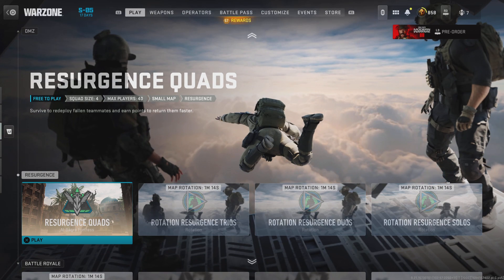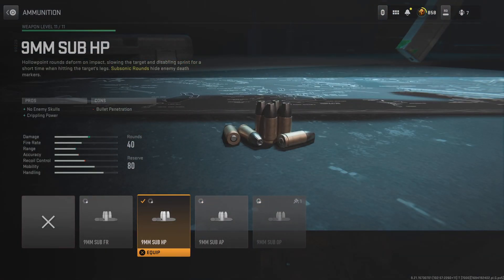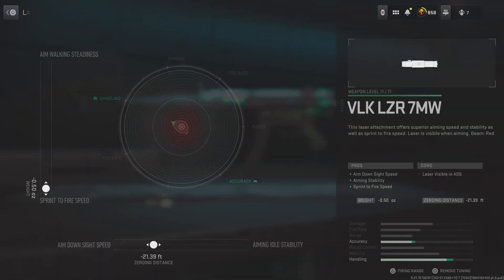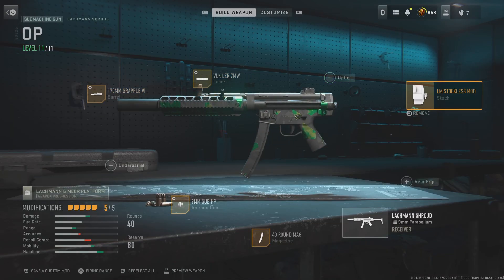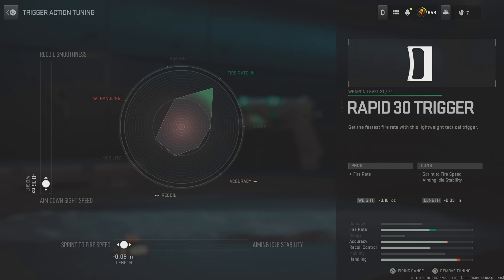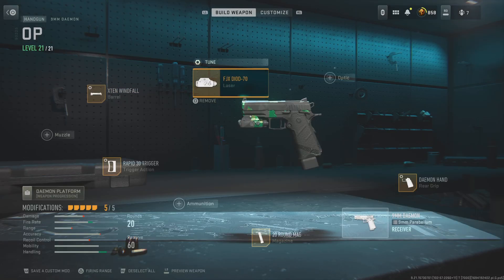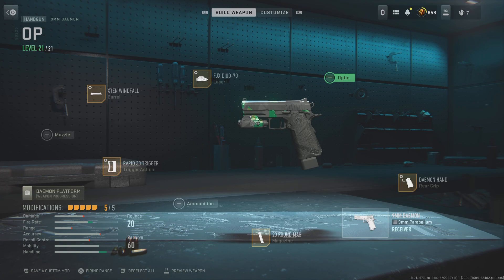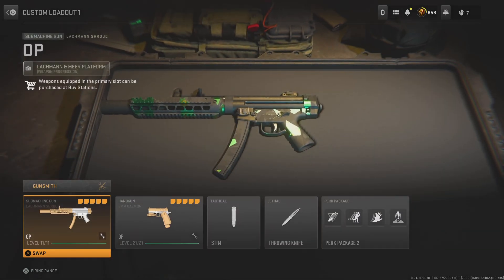Class for the lachmann shourd and the 9mm deamond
Class for the lachmann shourd and the 9mm daemond